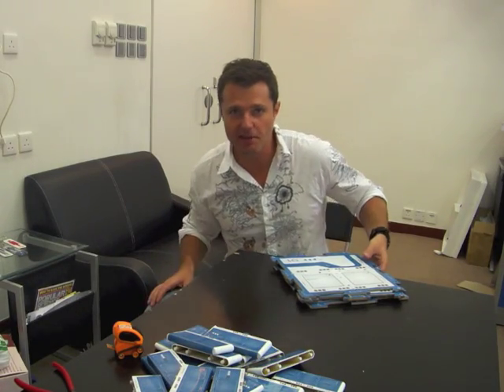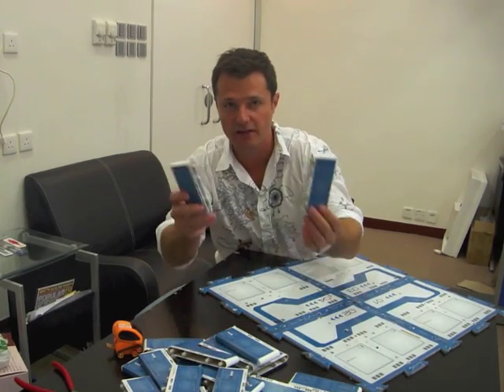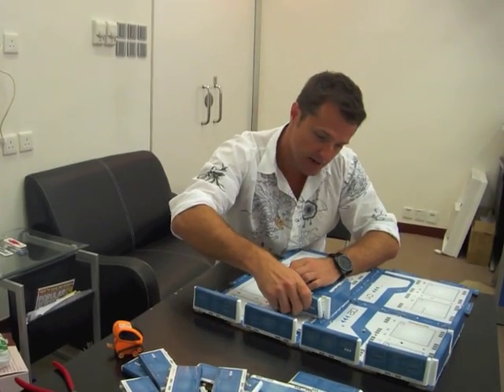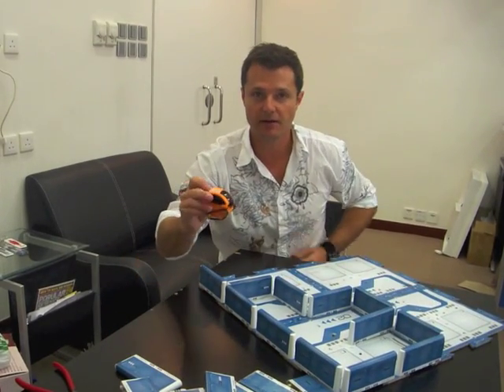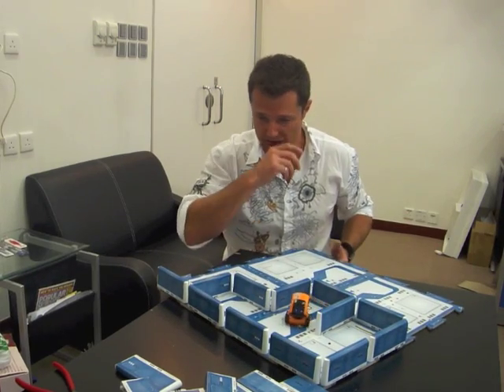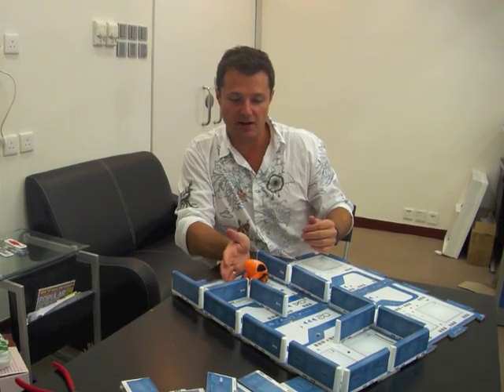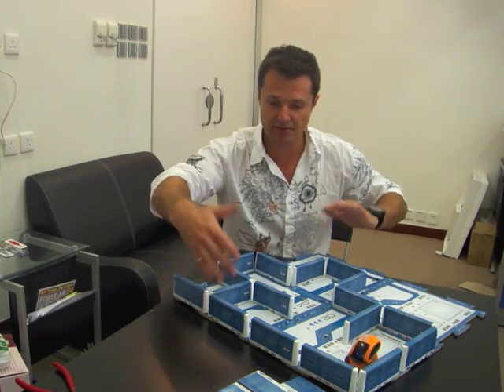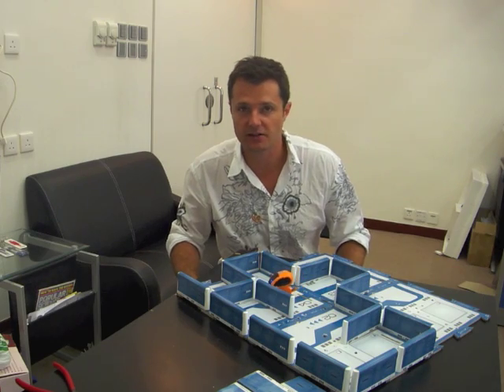Tankbot Maze Presentation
Tankbot Maze Presentation by Michael Trzecieski for Desk Pets